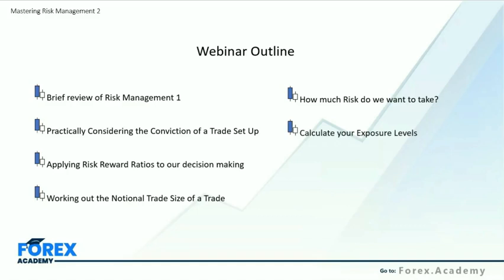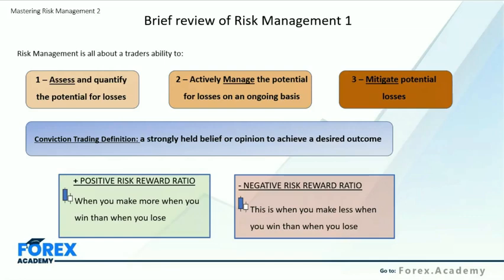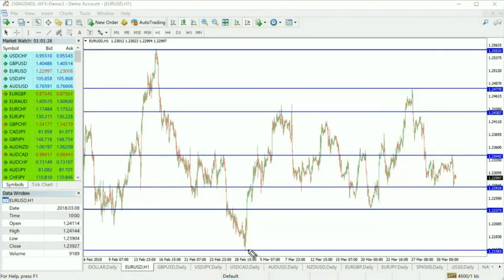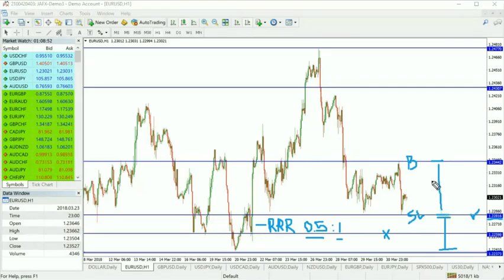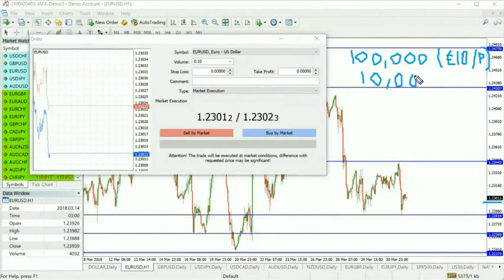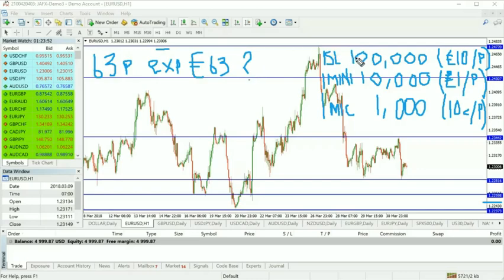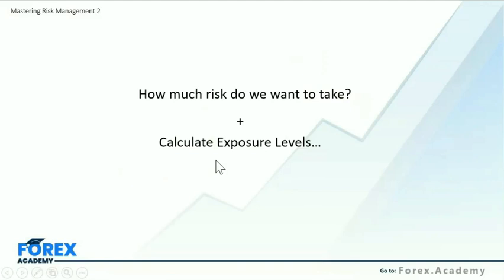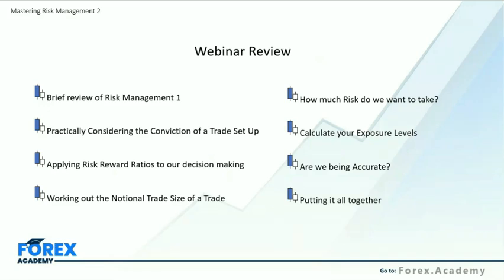Mastering Risk Management Part 2 - The Key To Mastering Forex